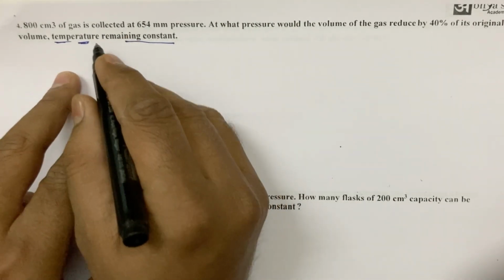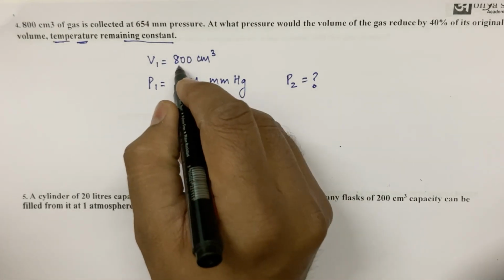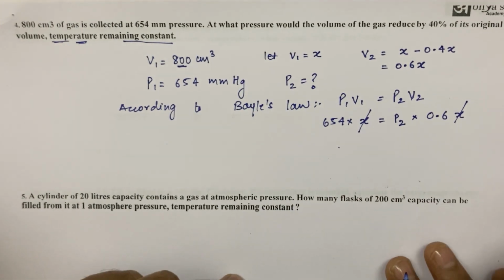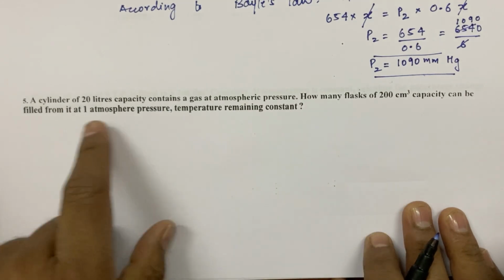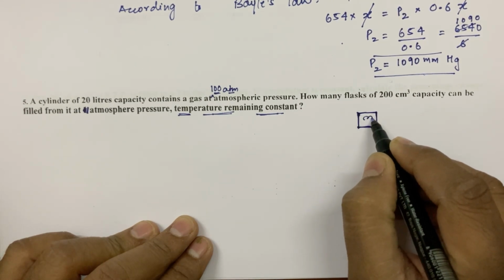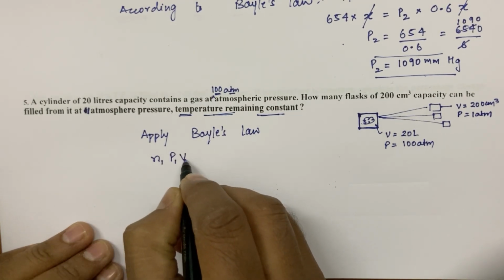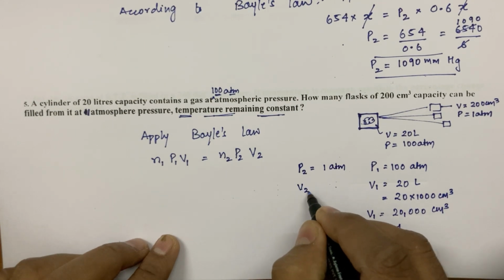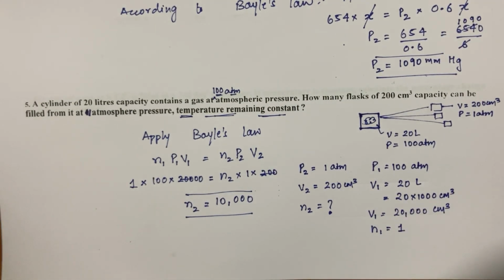Numerical Problems Gas Laws (4,5)